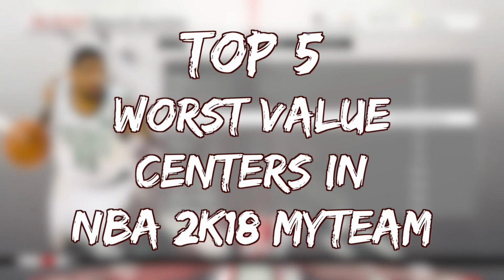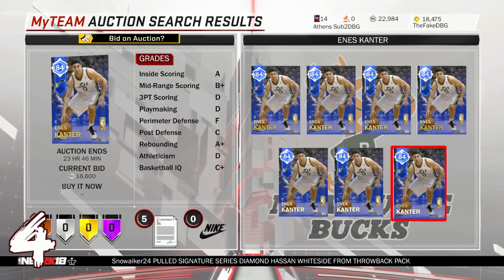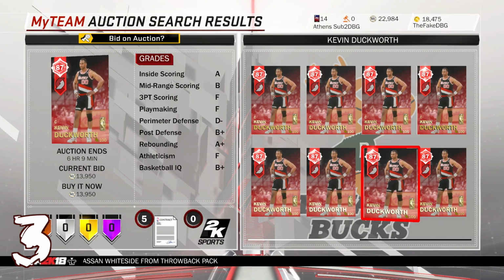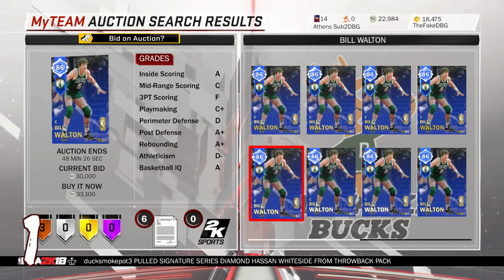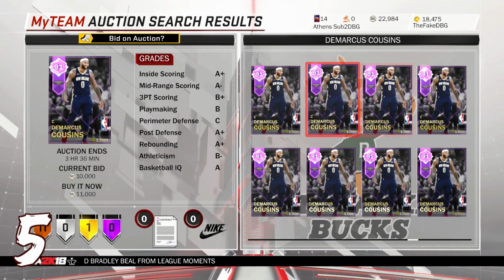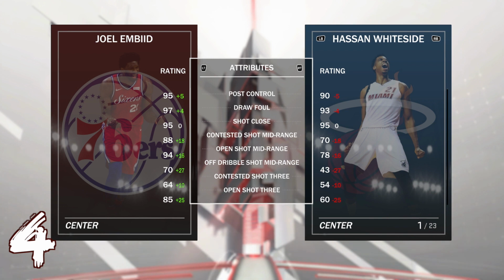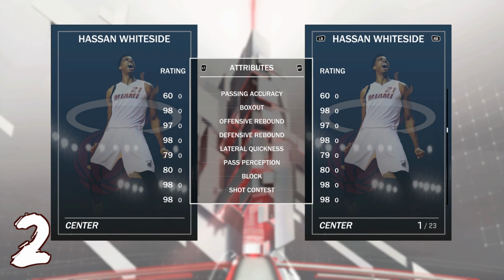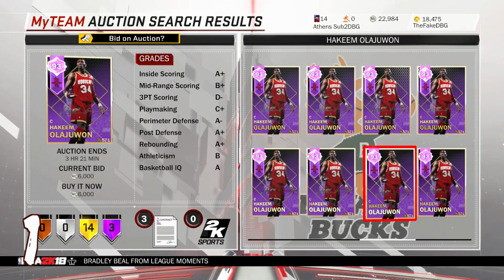TOP 5 BEST/WORST VALUE CENTERS in NBA 2K18 MyTEAM!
TOP 5 BEST/WORST VALUE CENTERS in NBA 2K18 MyTEAM! In this video we go over the best and worst value centers in nba 2k18 myteam. These are not the best and worst lists since the majority of the worst value are better than the best value and some of the best centers in nba 2k18 myteam are in the worst value list. These players are budget beasts centers in nba 2k18 myteam and i think that these are the best cheap centers to pick up in nba 2k18 myteam. Some of these cards are some of the best centers in nba 2k18 myteam